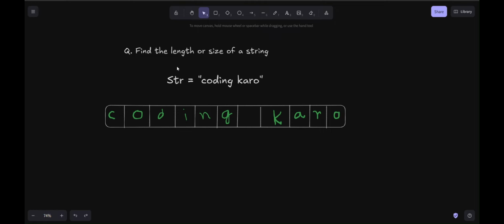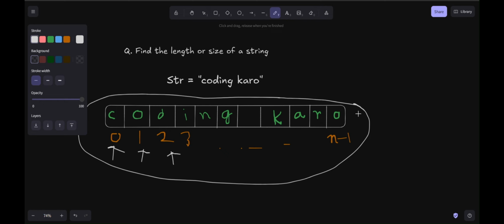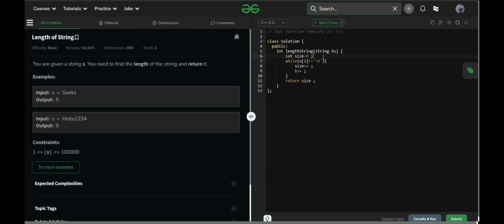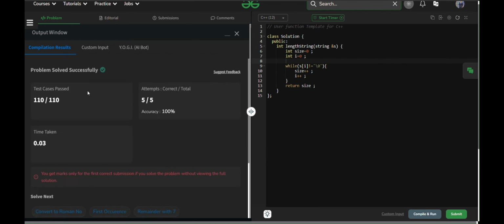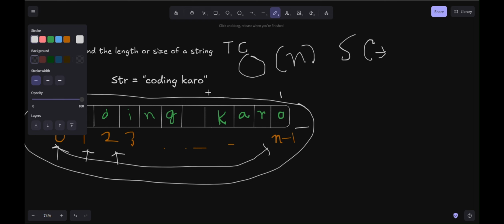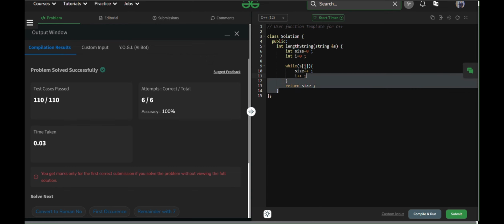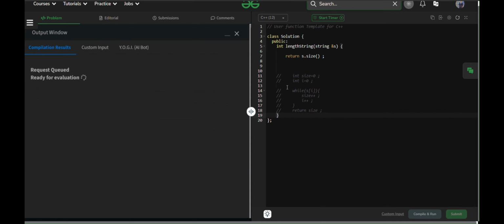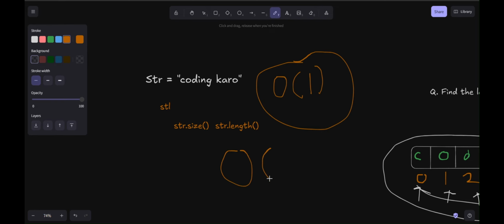Find the Size of a String | C++ STL String Size Tutorial | GFG+CodeChef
Find the Size of a String – GFG Problem Explained + CodeChef Link

In this tutorial, we solve the classic “Find the Size of a String” problem from GeeksforGeeks. I'll walk you through the concept, logic, and step-by-step code using a sample from GFG. Perfect for beginners preparing for coding interviews or practicing string manipulation.

✍️ What you’ll learn:
- How to determine string length manually and using built-in functions
- Edge-case handling (empty strings, special characters)
- Efficient, clean code that you can use in interviews